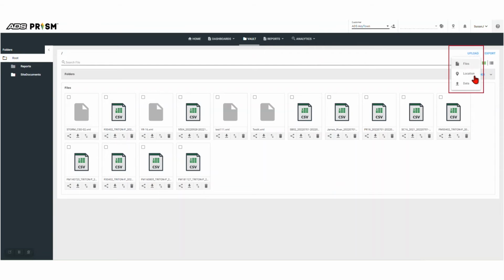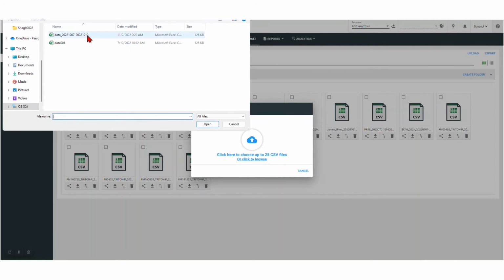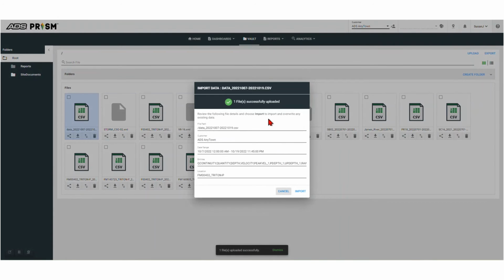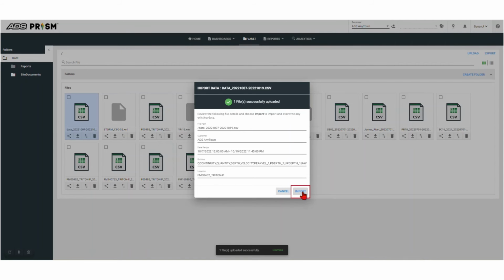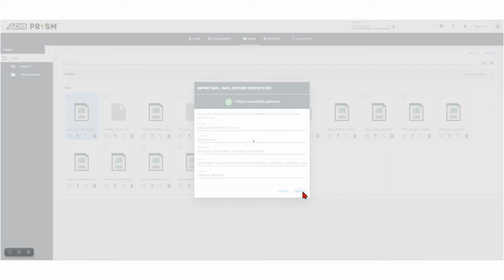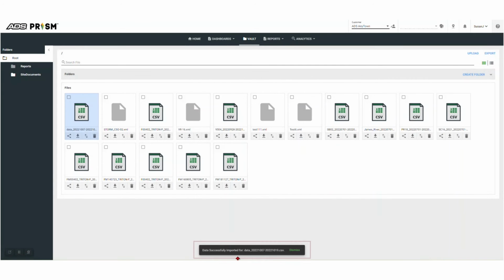How to Import Data into PRISM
This video will instruct you on how to import data into ADS PRISM software.